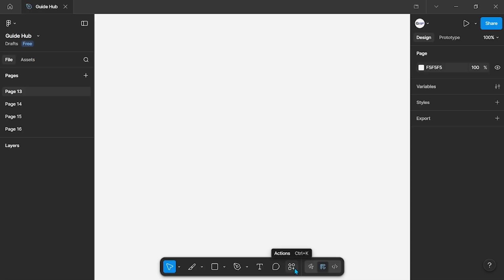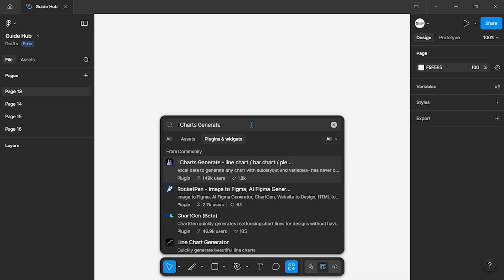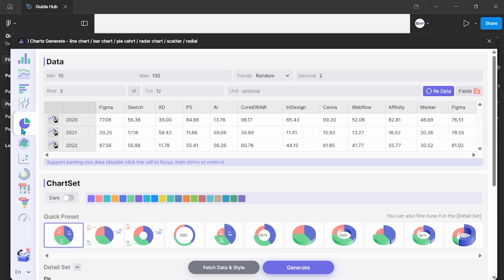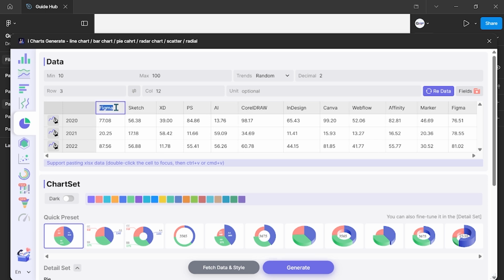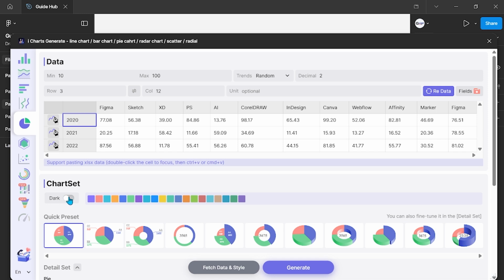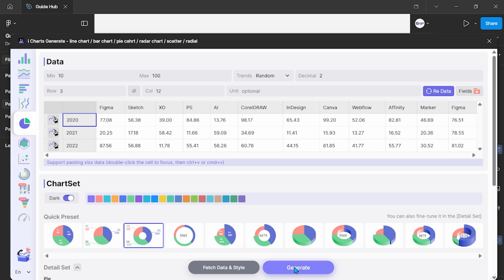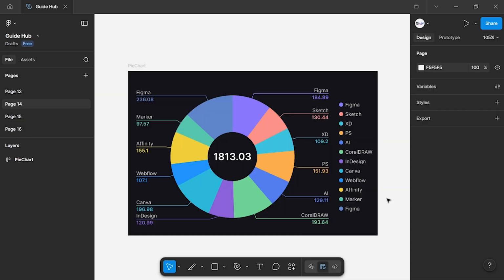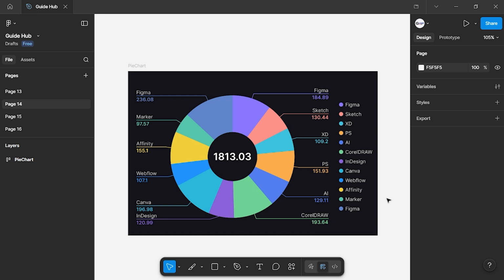How To Make Pie Chart Figma (𝟮𝟬𝟮𝟲) | 100% WORKS | NO Yapping, To The Point! | FAST & EASY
Without Yapping, Here's How To Make Pie Chart Figma. First Open Figma on your computer. After the application opens, locate and open the Figma file where you want to make a pie chart. Click the Actions icon to open the available options. Choose Plugins & Widgets so you can use extra tools inside Figma. Click on the search bar and type i Charts Generate to locate the chart generator plugin. After the search results appear, click the result called Plugin i Charts Generate to select it. Then click Run to launch the plugin and open the plugin panel inside your workspace. In the plugin panel, select the Pie Chart icon located on the left menu to switch the plugin to pie chart mode. This allows the plugin to generate a circular chart based on the data settings you provide. In the Line Chart panel, you can adjust the data settings such as minimum value, maximum value, decimal points, and row values if needed. For example, keep the default values provided by the plugin. Next, you can modify the data names, number of data points, and year labels according to your needs. For example, use the default dummy data already available in the plugin. In the plugin settings, change the ChartSet theme if you want a different visual style. For example, switch the theme to Dark Mode to create a darker chart appearance. You can also apply a Quick Preset to automatically style the chart. For example, choose one of the preset styles provided by the plugin so the chart colors and layout update instantly. Once all the settings are ready, click Generate to create the Pie Chart based on the current settings. The chart will be automatically generated and placed on the canvas inside your Figma file. After the chart appears, review the pie chart carefully to make sure the data labels, colors, and layout look correct. If there is any incorrect data, layout issue, or style that needs adjustment, return to the plugin panel, modify the settings, and generate the chart again to update the result. Congratulation, In this video you just learn everything about How To Make Pie Chart Figma, so this video is really perfect for people who are interested and looking for a topic related to : how to make pie chart figma, how to make pie chart in figma, how to make figma pie chart, how to make a pie chart in figma, how to make a pie chart on figma, make pie chart in figma, how to make pie chart with figma, make pie chart figma, how to make a pie chart figma, figma how to make pie chart, how to make pie chart on figma, how to make pie chart using figma, pie chart making figma, pie chart making in figma, making pie chart in figma, making a pie chart in figma

Guide Hub